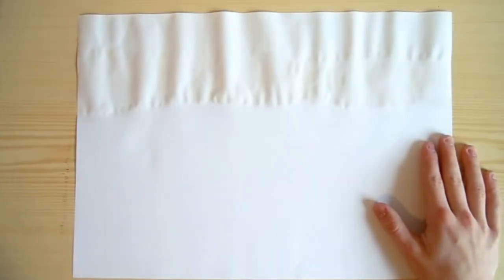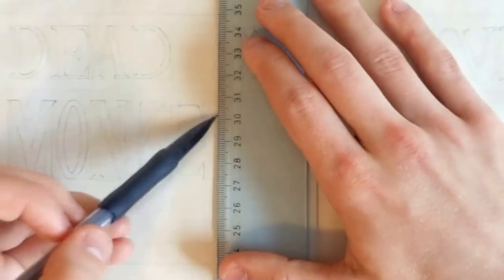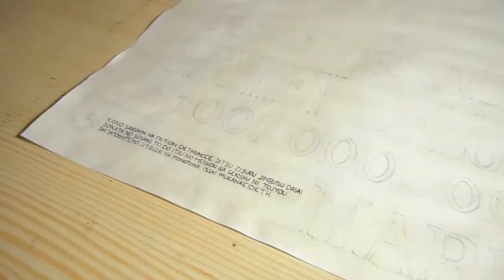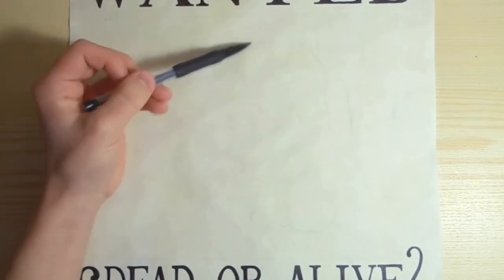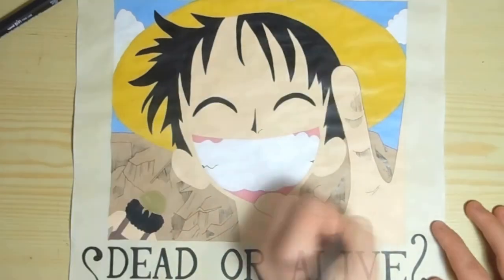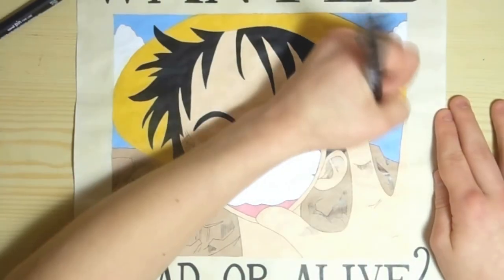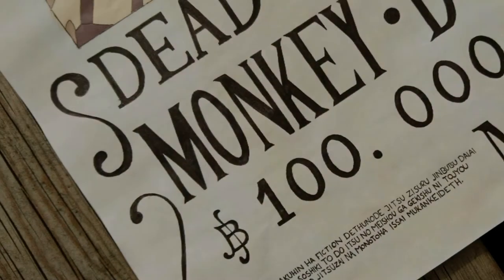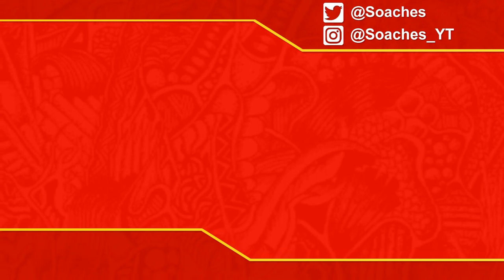I Made Luffy's Wanted Poster From One Piece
Andrew Wrangell - Be Bold
(Orchestrated by Castler Music)